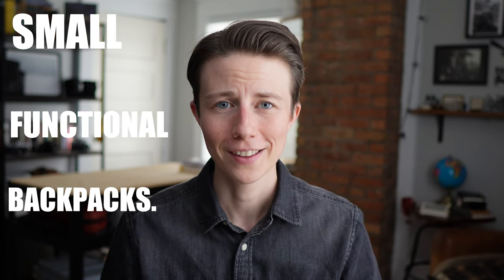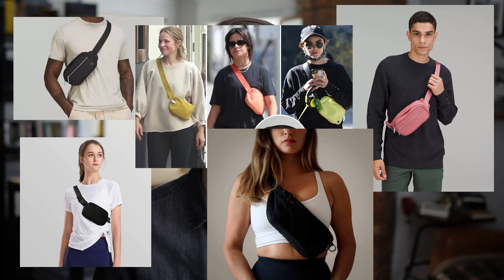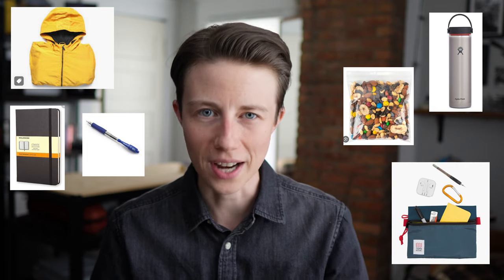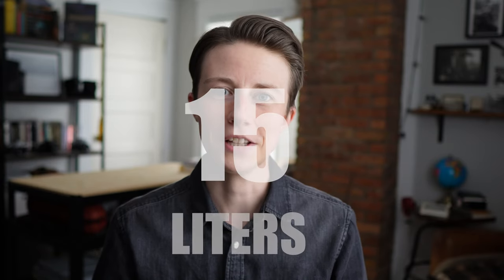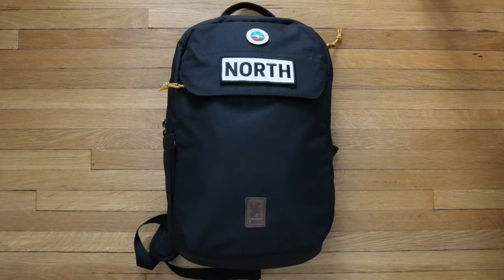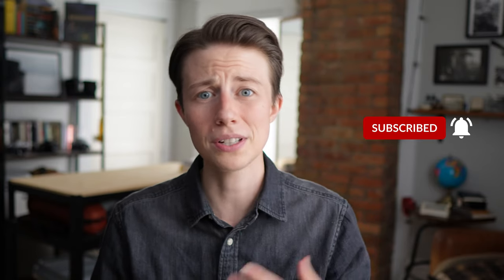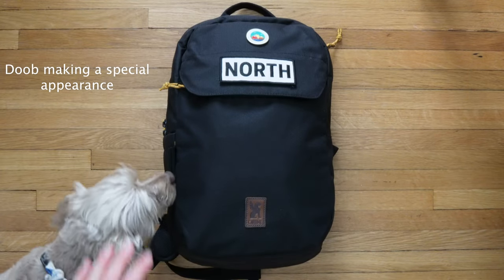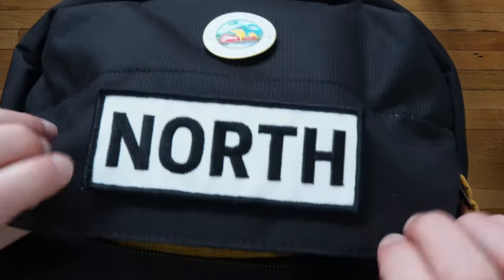The BEST Small EDC Backpack | Chrome Industries RUCKAS 14L BACKPACK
✚ FEATURING
The Bag

Hello, 👋 I'm Milo Tash. I'm a Minnesotan crafter, adventurer, gardener, and gear enthusiast. I make videos that take me outdoors. I can talk your ear off about high-caliber gear/tools/equipment that go outside the binary.